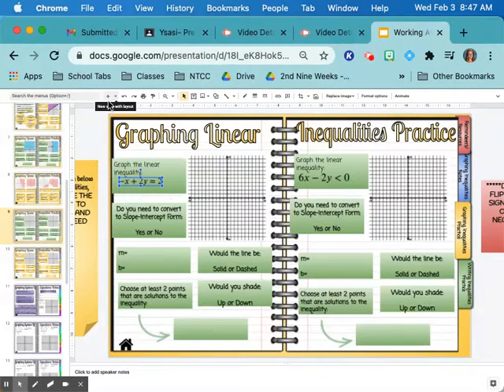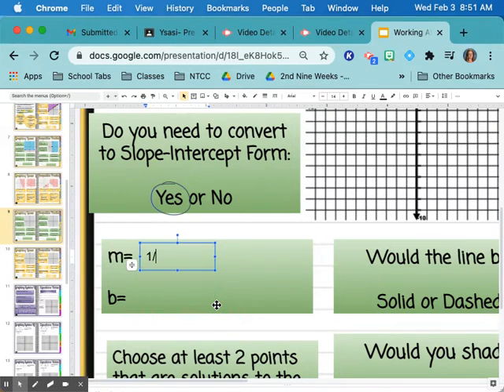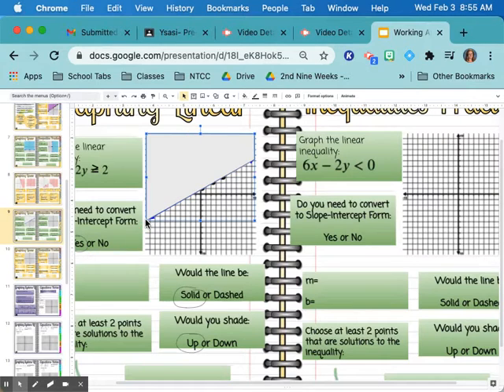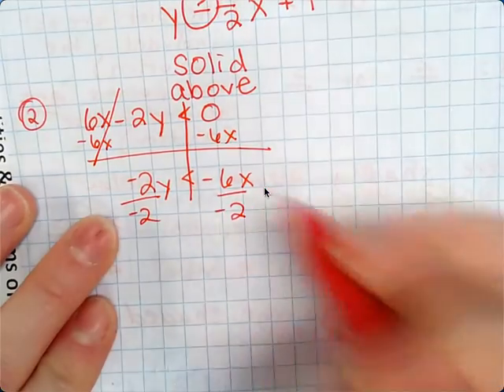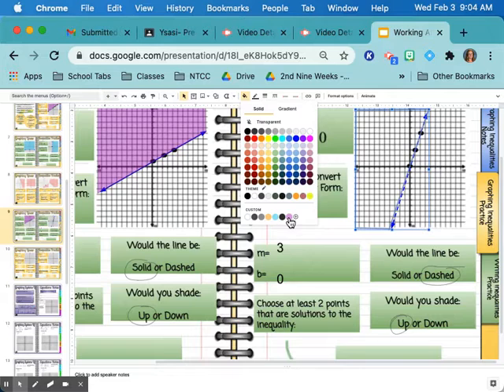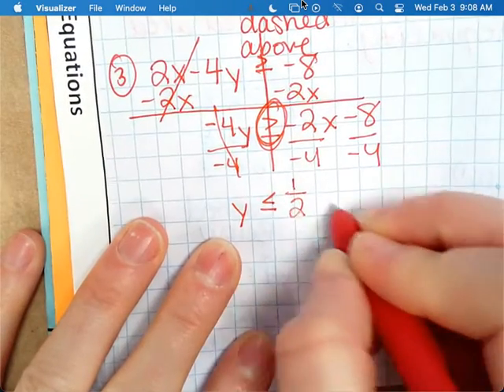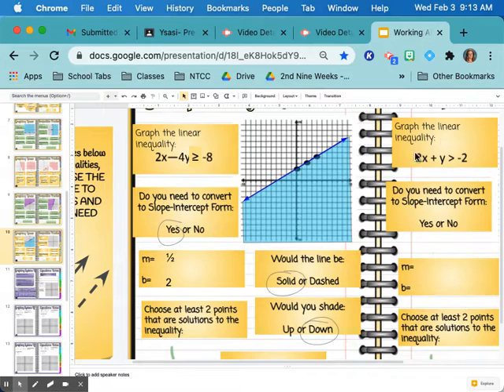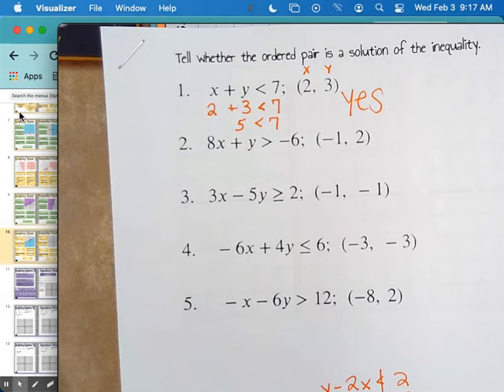Graphing Linear Inequalities Day 3